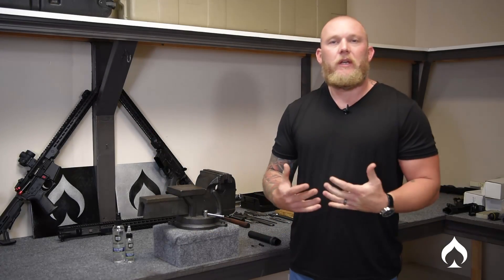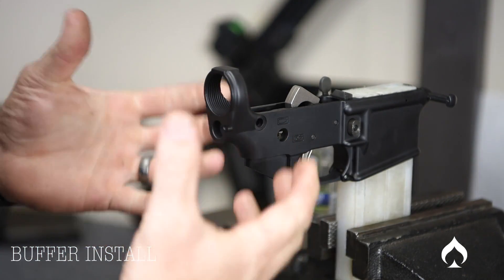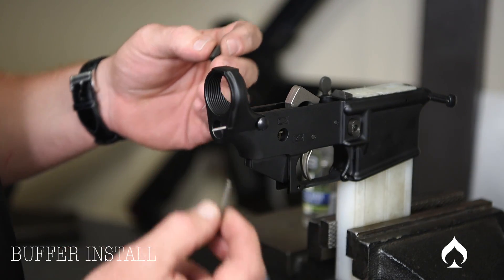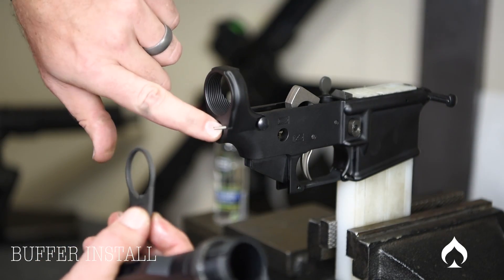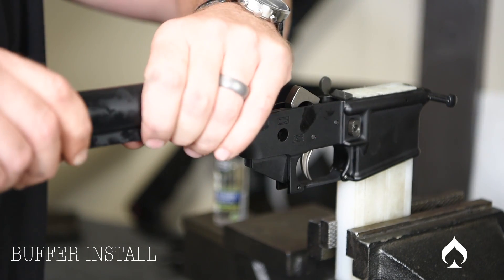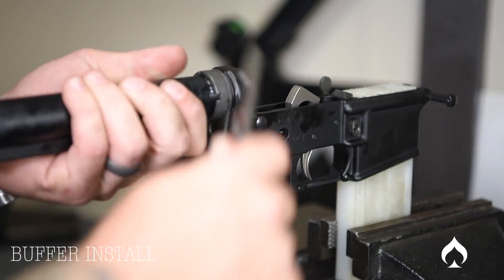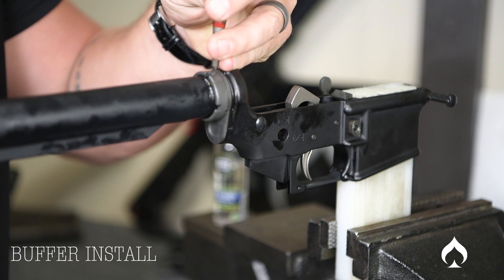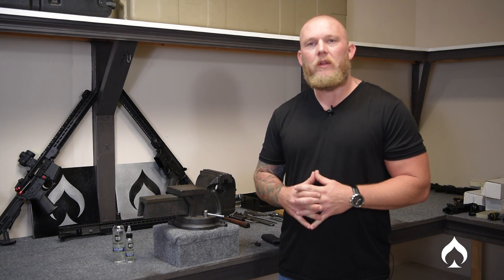Ballistic Advantage Builder Series: Install the Rear Takedown Pin, Buffer Retaining Spring and Pin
Today, join Clint as he installs the Rear Takedown Pin and Buffer Retaining Spring and Pin.